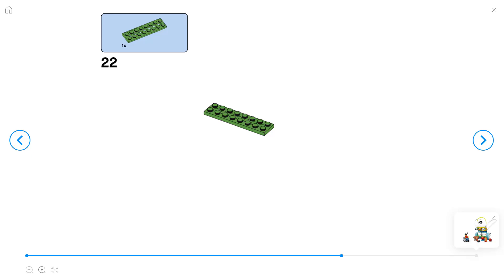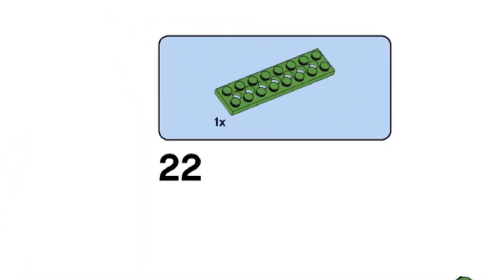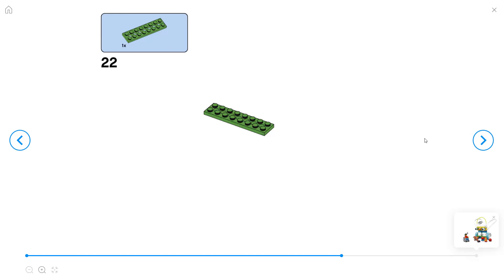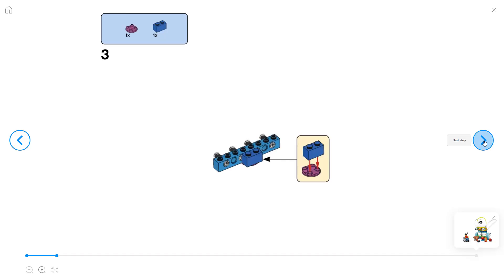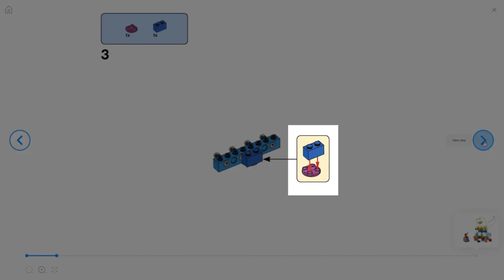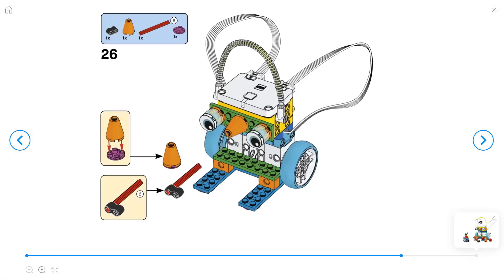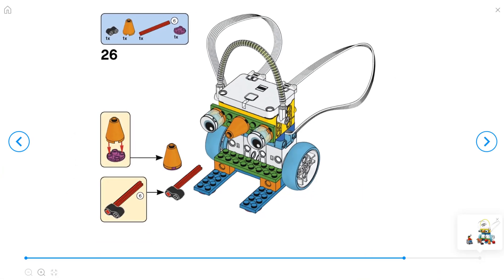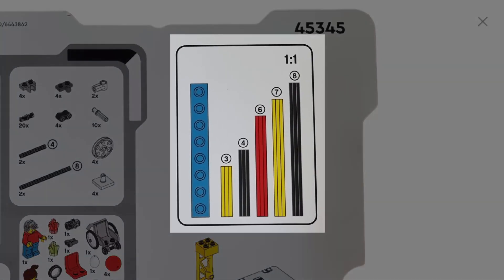LEGO Education SPIKE Essential & Prime App Build Instruction Tips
Some handy tips for following the building instructions for the LEGO Education SPIKE Essential and Spike Prime app.